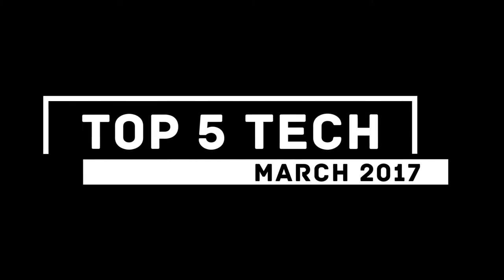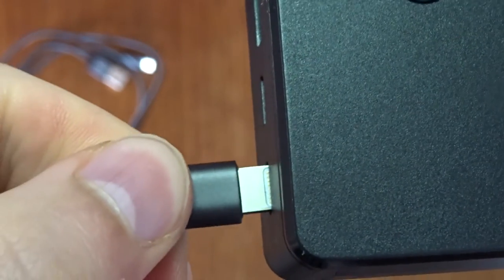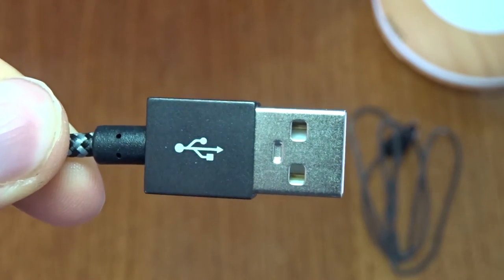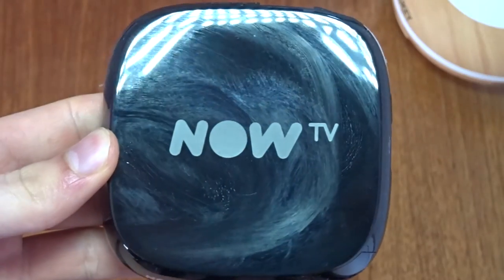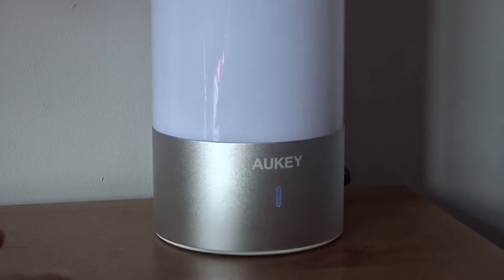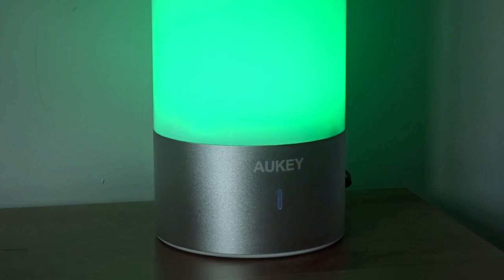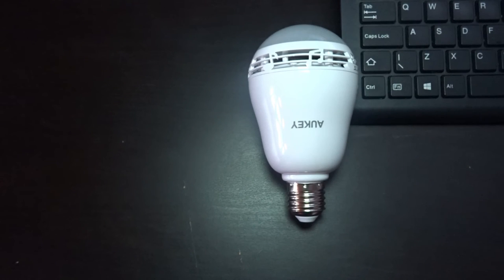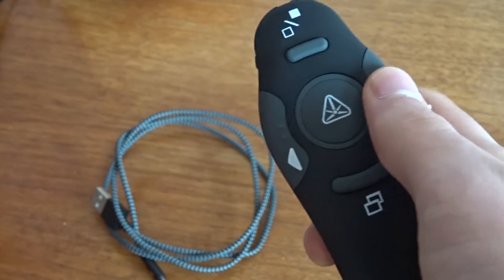Top 5 Tech March 2017